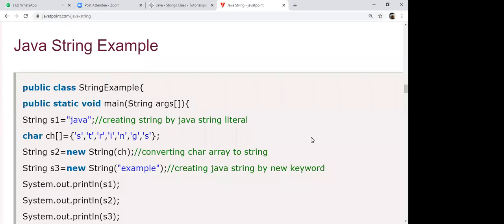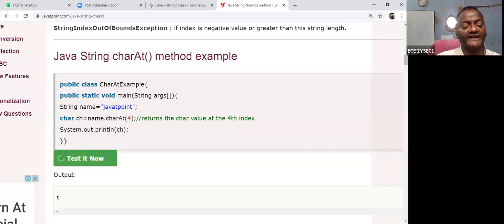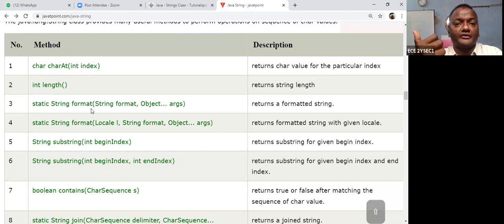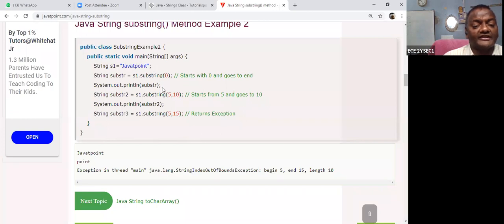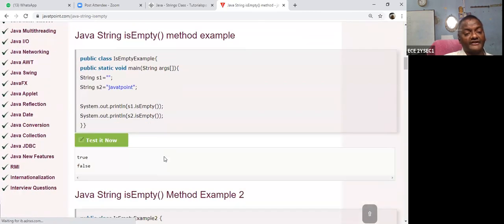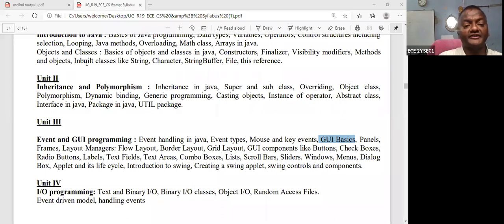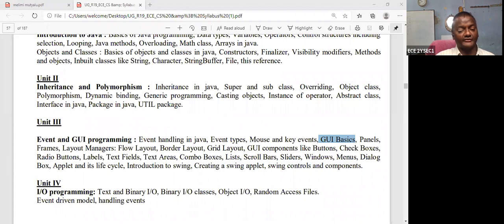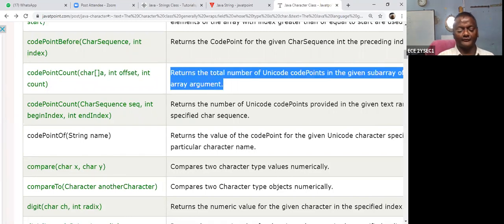CLASS STRINGS IN JAVA 29 9 2020